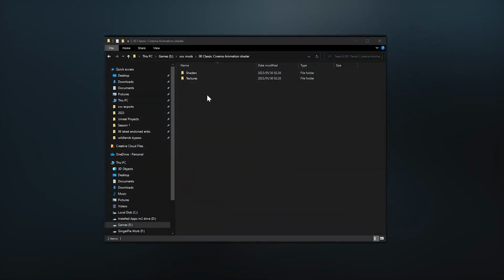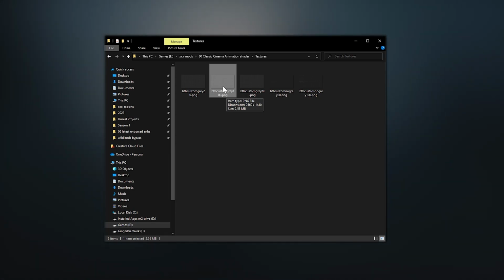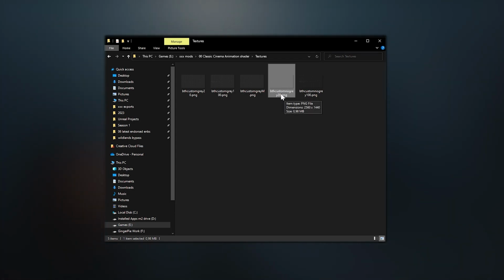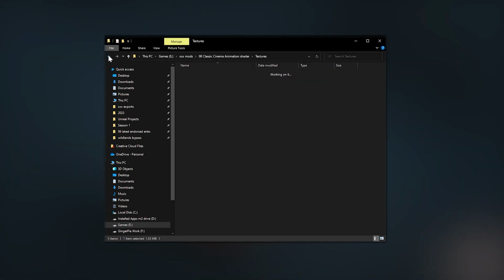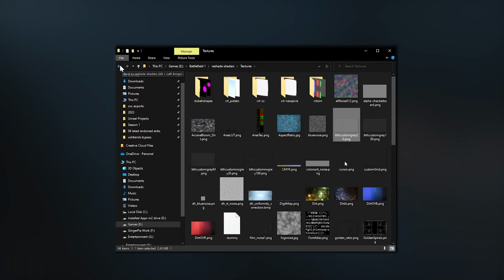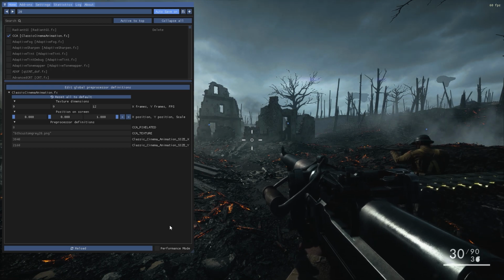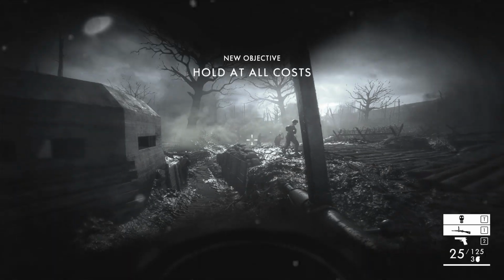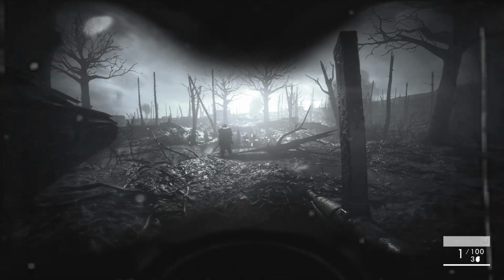Old Film/Movie Reshade Shader Effect - "Classic Cinema Animation Shader"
Here is my old or vintage film effect for reshade. called Classic Cinema Animation Shader

mods:
reshade shader (My Discord):

Welcome to Beyond The Hype. Where we savor the beauty of games by taking it slow. Aiming to show the beauty in games through is graphics and ambiance, sounds and worlds. New and old games excluding the hype, and only for the enjoyment of this amazing art form. Come with us, as we explore that which we love but hardly take time to slow down to truly enjoy and admire what makes games, games!